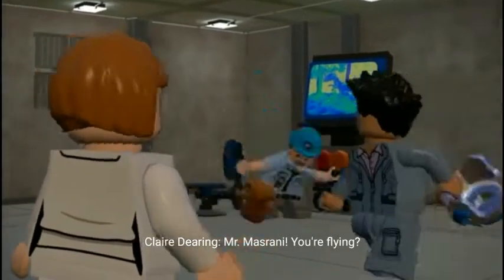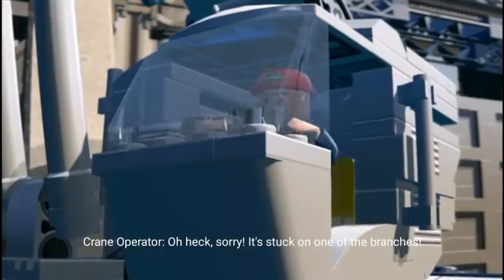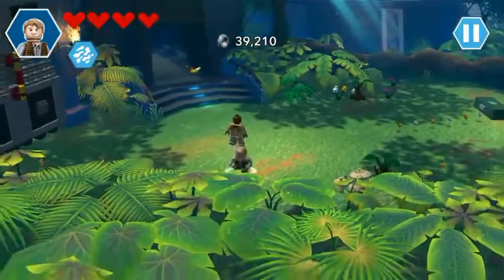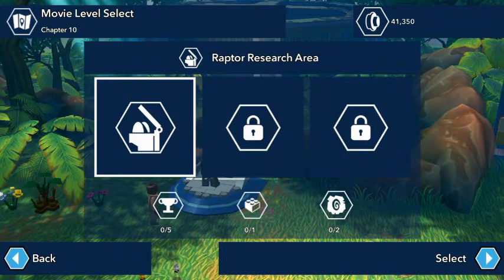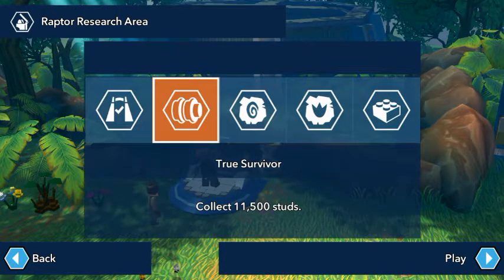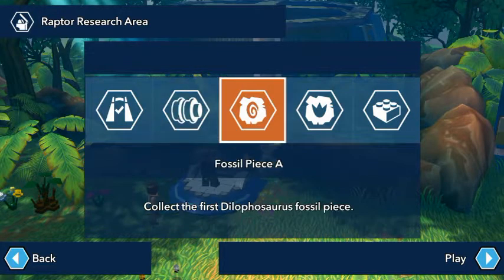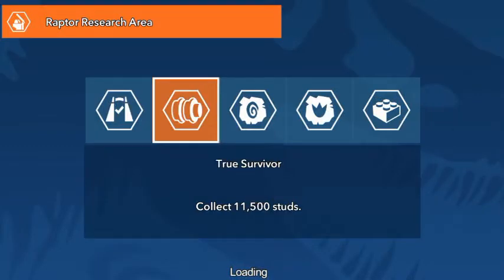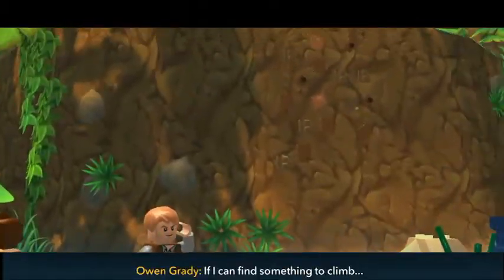LEGO Jurassic Walkthrough Android - Game Play Part 3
LEGO Jurassic World Walkthrough Android - Game Play Part 3